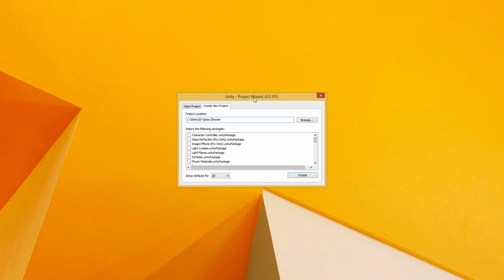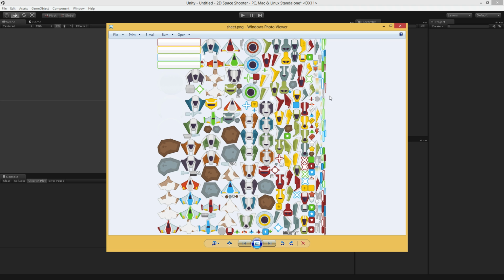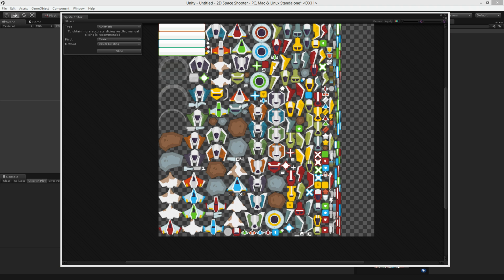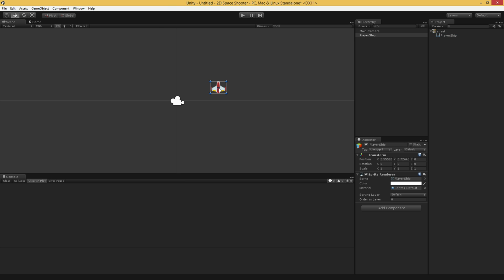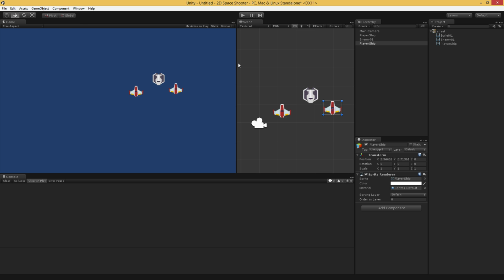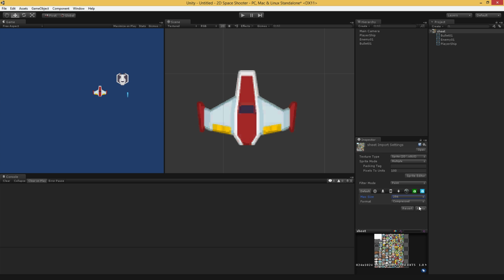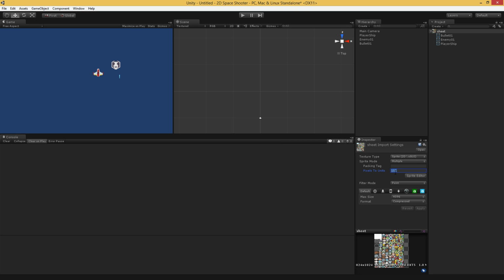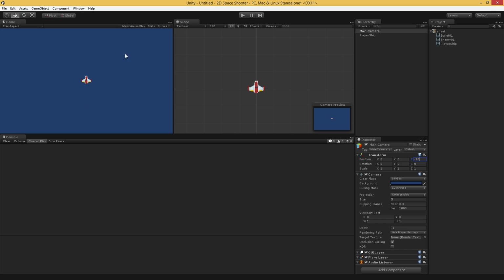Unity Tutorial: 2D Space Shooter - Part 1 - Sprite Setup!